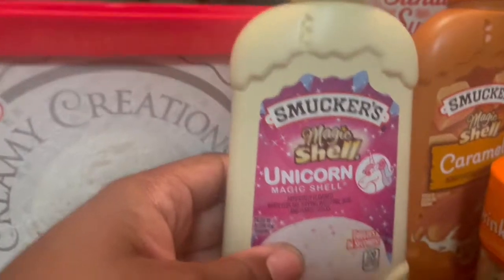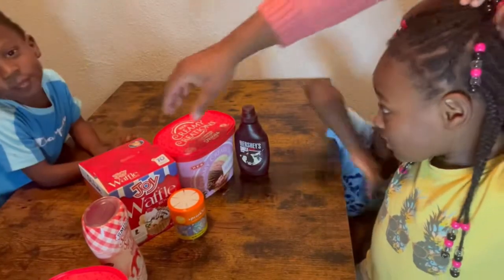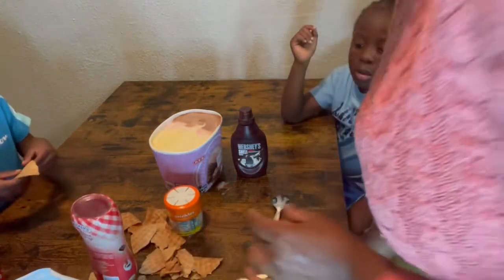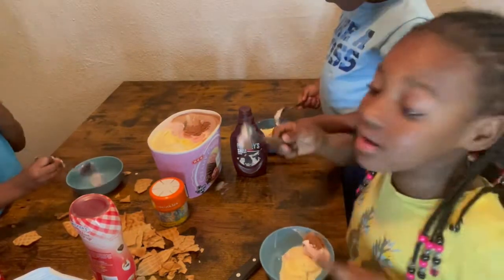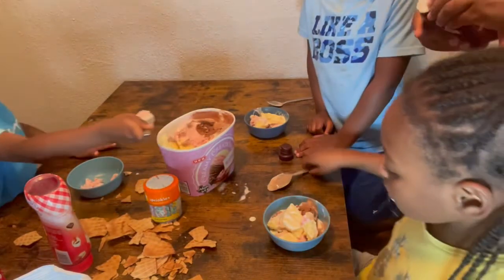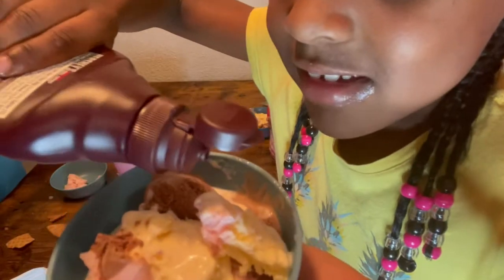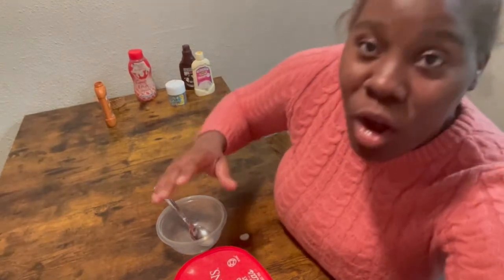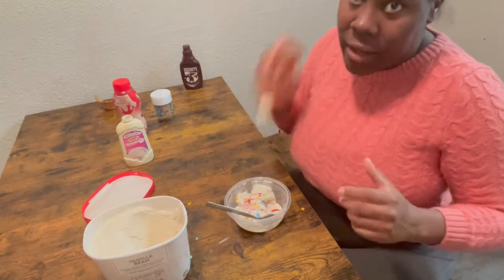Fun Friday | Making Sundae’s 🍨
Hello Kings and Queens today was a rough day with posting and recording I have to much space on my phone so I couldn’t get much footage ￼but I did get something I hope you guys enjoy this video ,this was fun to do  if your new make sure to 👍🏿 Comment Below ⬇️ and SUBSCRIBE to my channel thanks for watching